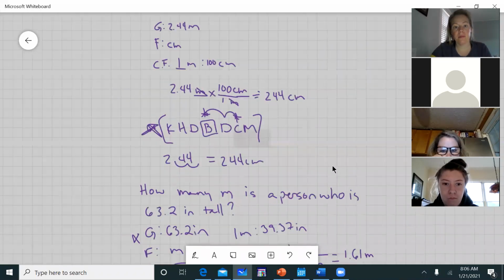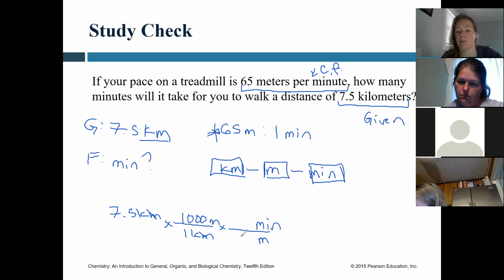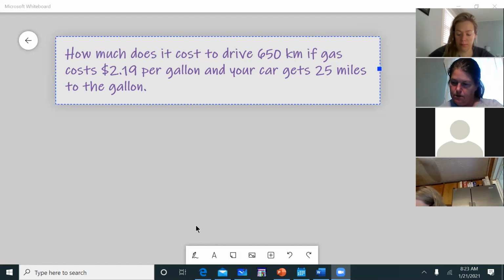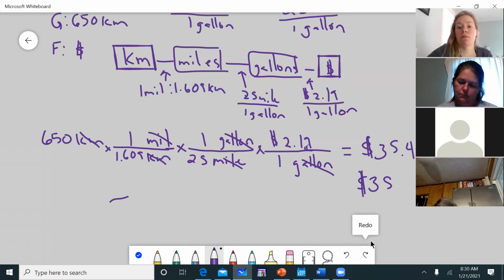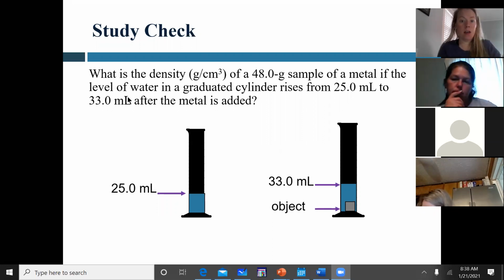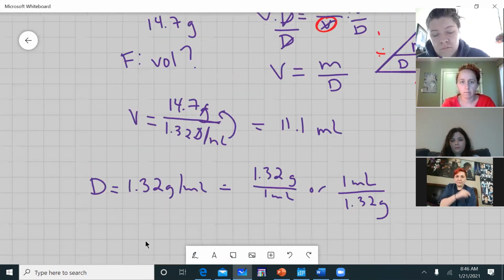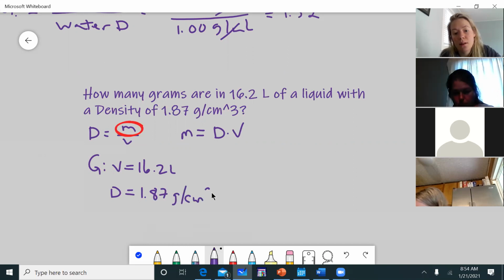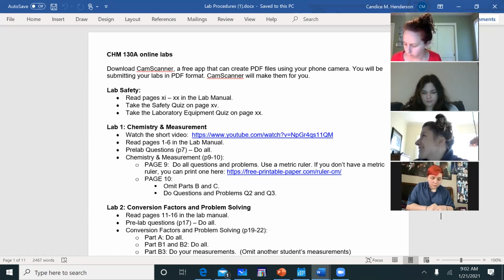CHM 130 1/21/21